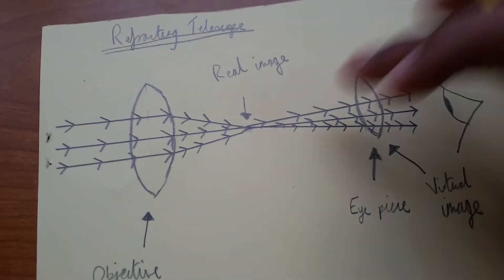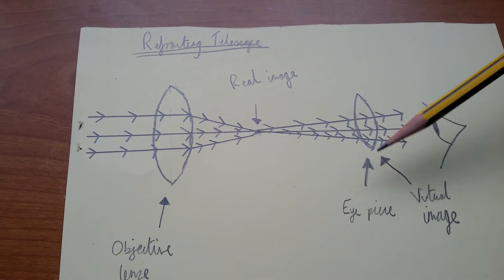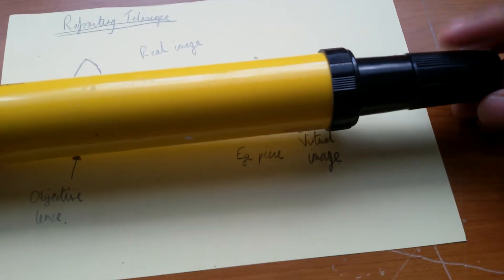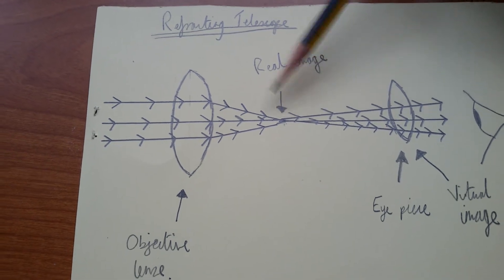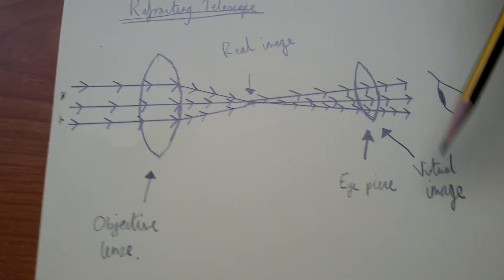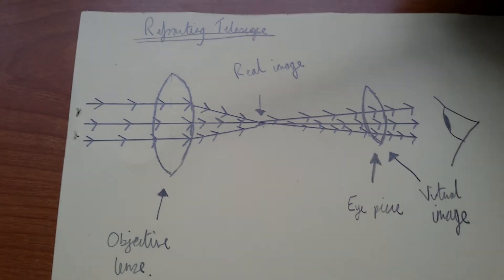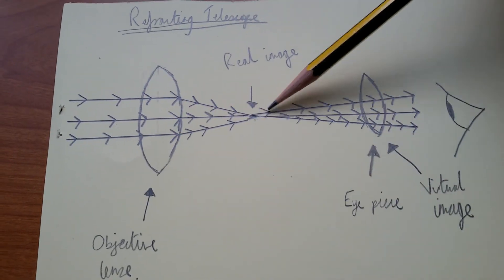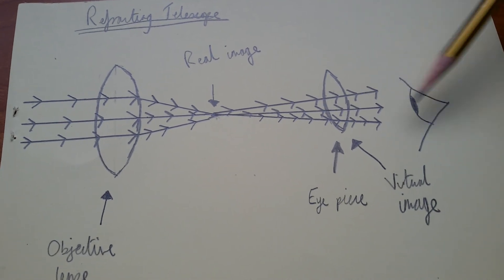How a refracting telescope works